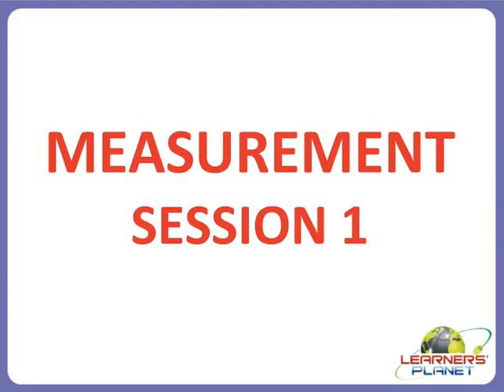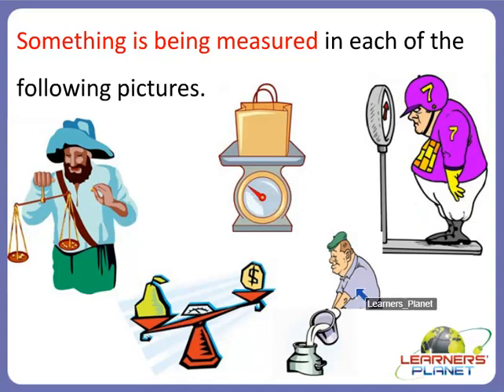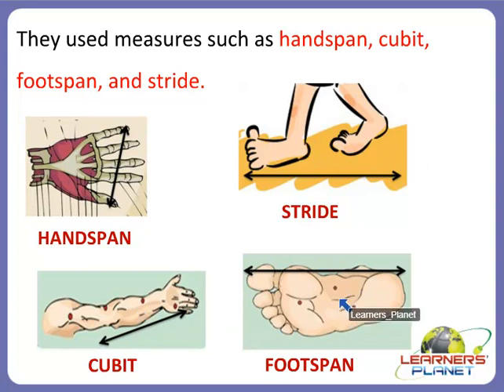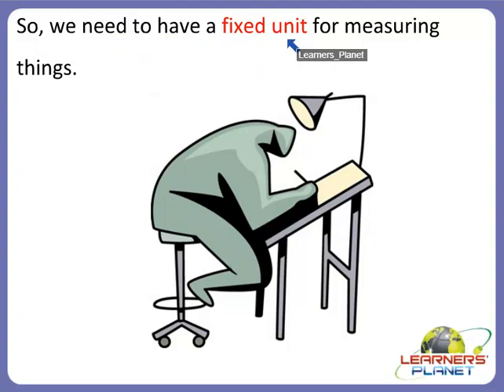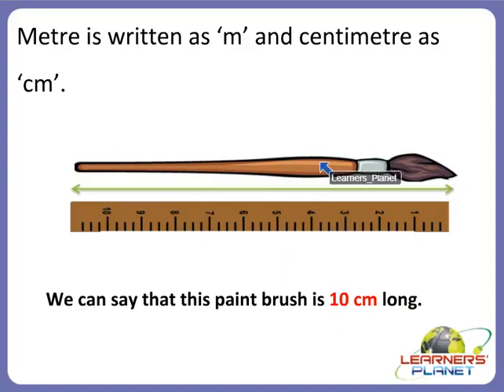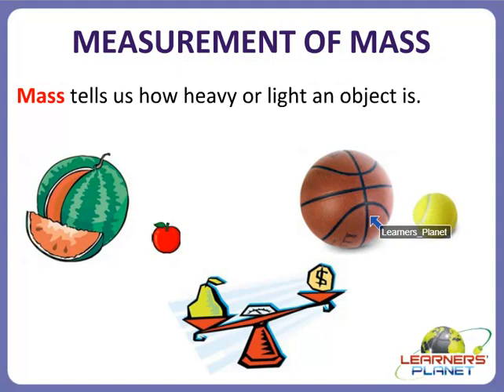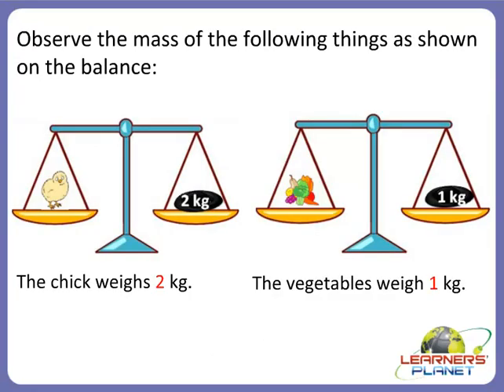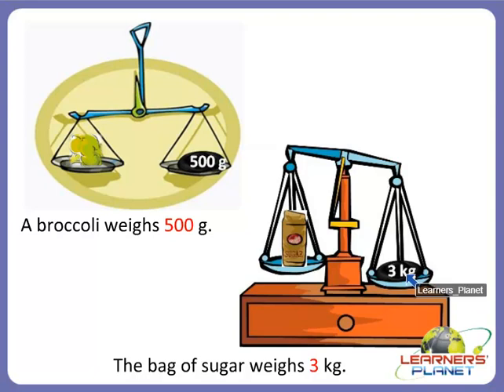Class -3 EVS Measurement TS 1, Science videos for kids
In this session teacher has discussed about – measurement of length, handspan, cubit, footspan, stride, metre, centimeters, measurement of mass, kilogram, grams.. HOw do we measure the things, weight, length, time measurement. Units of measurement.